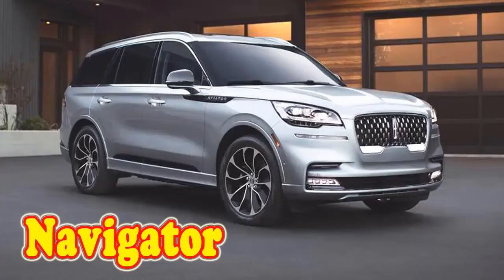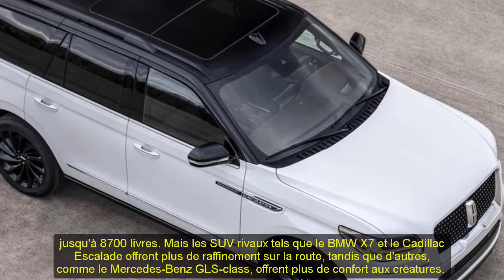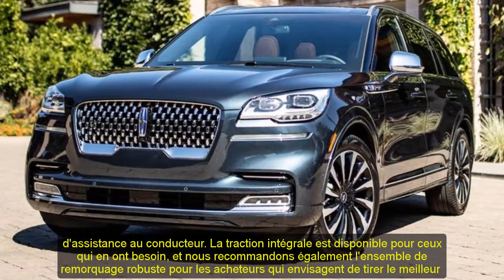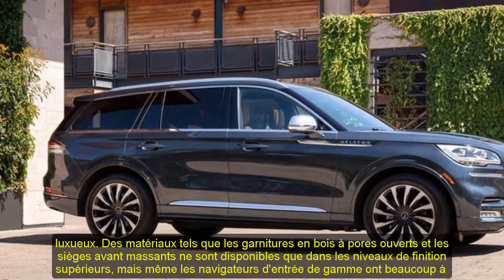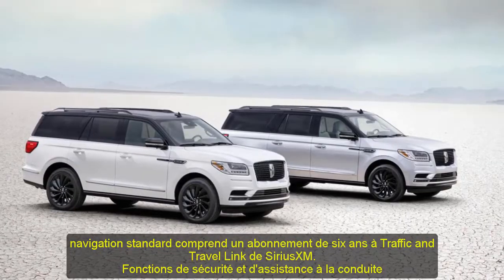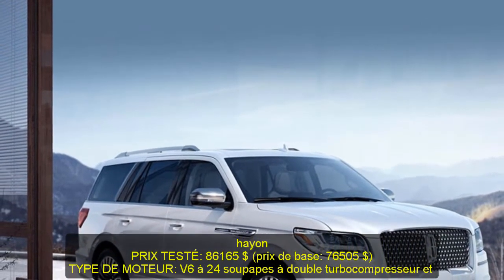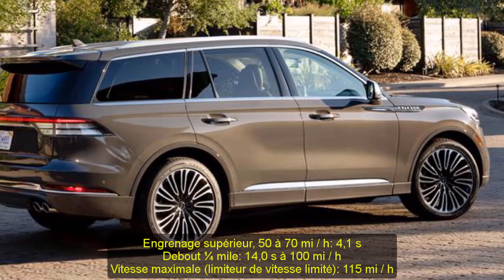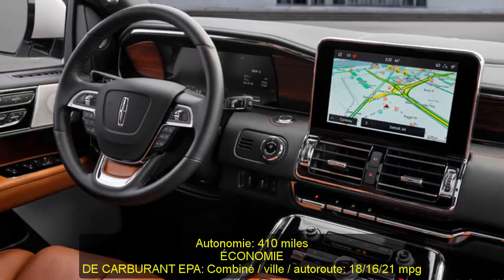2021 lincoln navigator black label | 2021 lincoln navigator test drive | 2021 lincoln navigator xl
Chuyên thầm kín mới xin trân trọng giới đến quý vị:
2021 lincoln navigator black label | 2021 lincoln navigator test drive | 2021 lincoln navigator xl
Trân trọng.